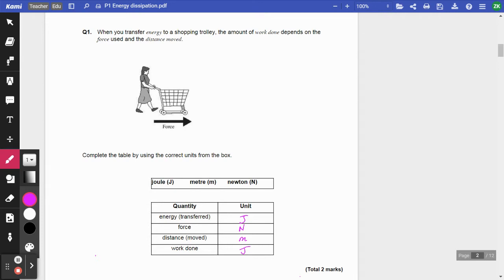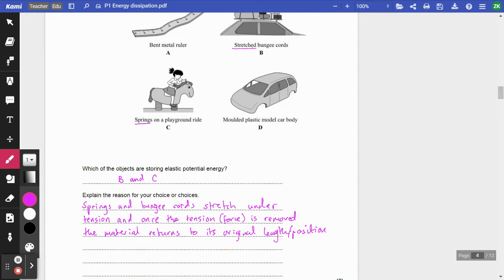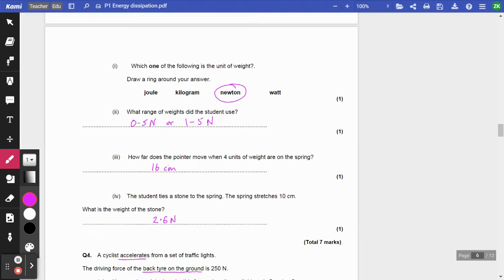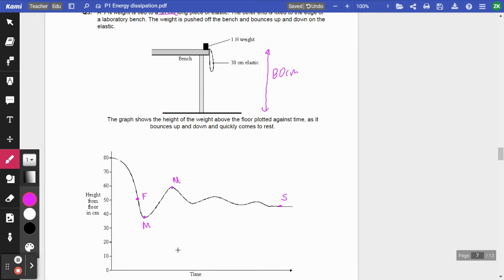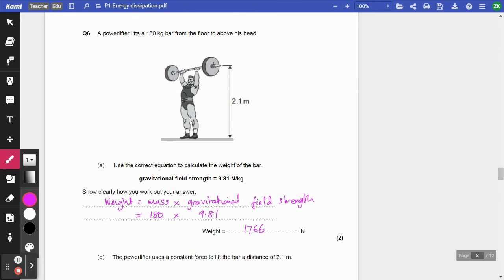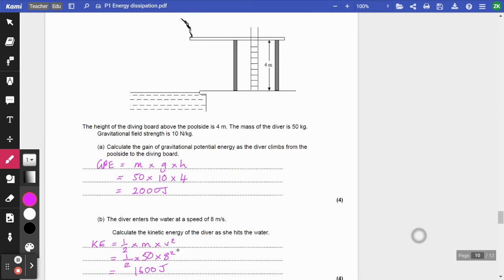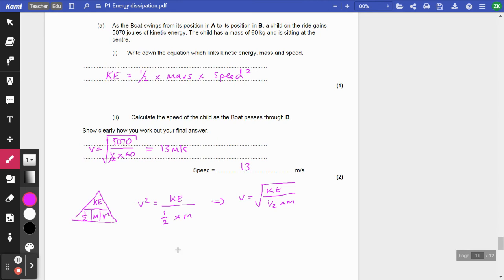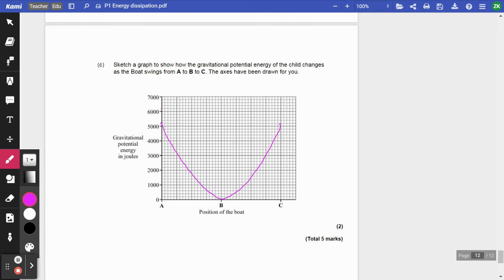P1 Energy transfers TEST Video Answers